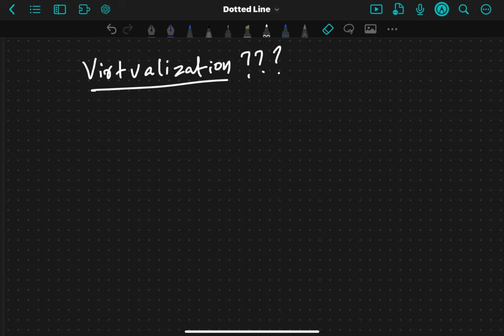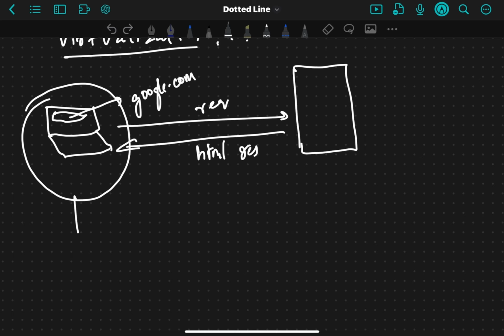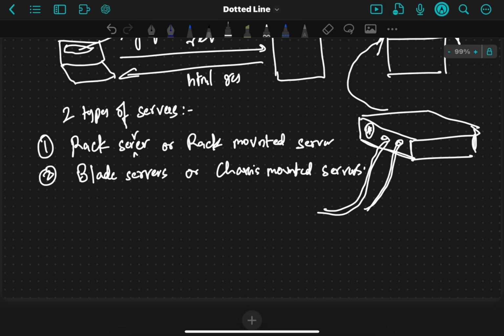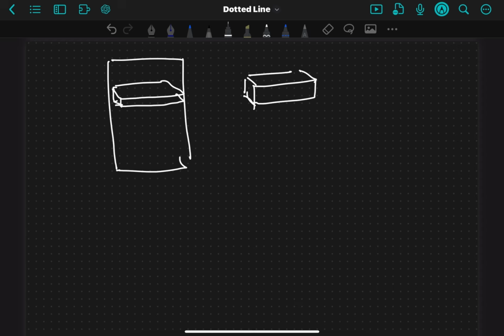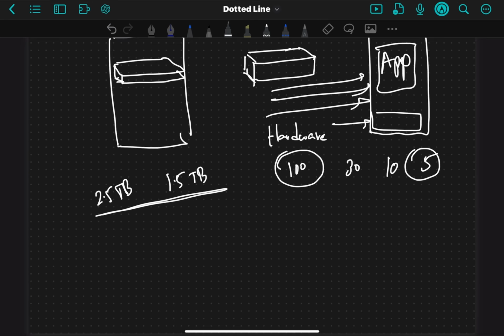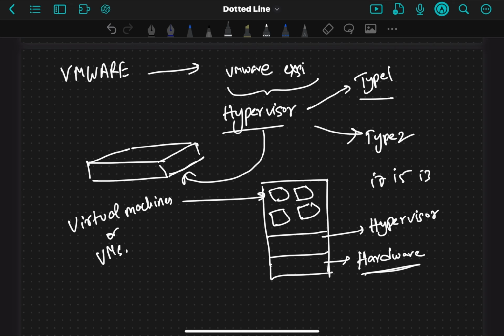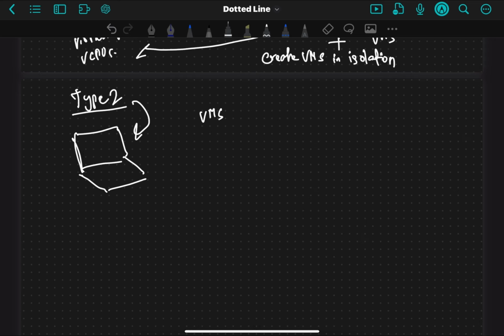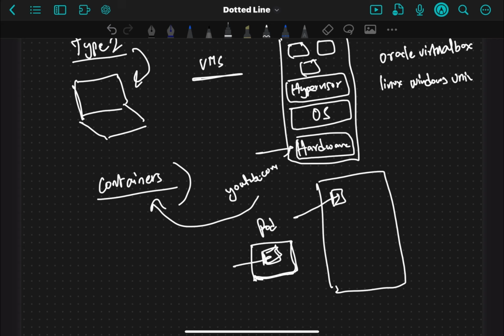The intro to Virtualization and Servers I wish I had when I started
Are you interested in learning DevOps? You’ve come to the right place!

I’m on a learning journey and I’ll be teaching you guys important DevOps concepts which I have a good knowledge of and I think it is necessary to be a DevOps professional.

Eh… I meant DevOps lol :P